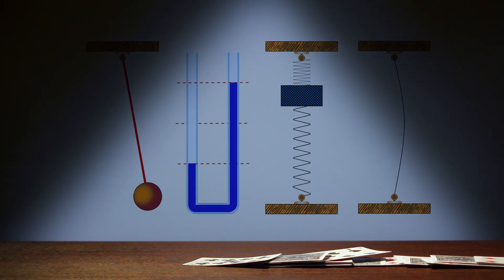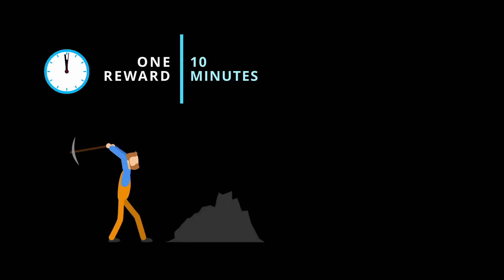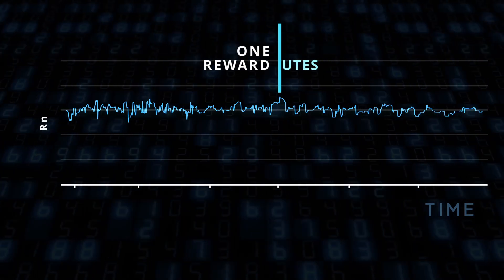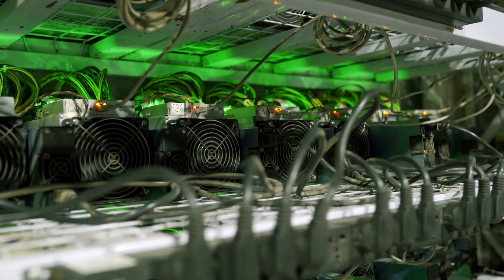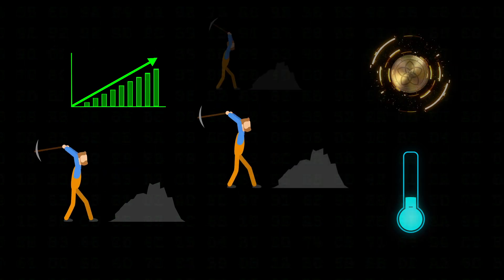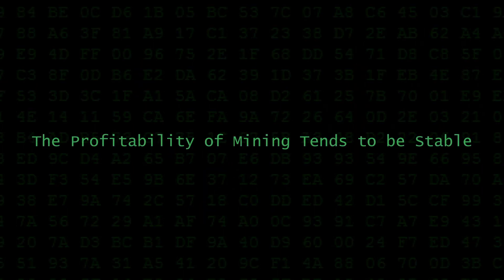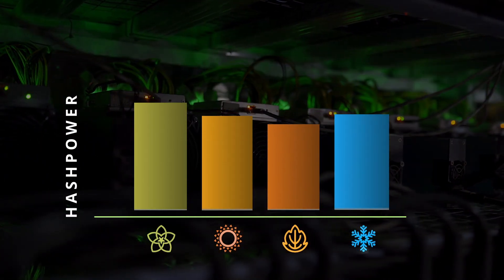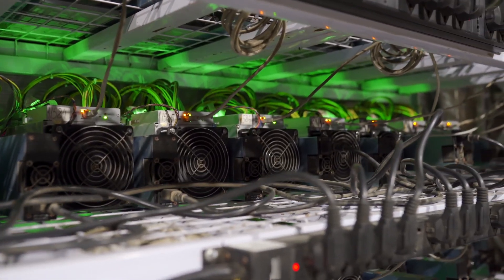Equilibrium Mechanisms | Proof of Work Coins | ERC 20 Token | Proof of Work Cryptocurrency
In this video, we will look at the equilibrium conditions of three important variables in Seasonal Tokens Economics.

- Rate of Production
- Profitability of mining
- Relative Profitability

The rate of production will tend to be stable over time because if the tokens are produced too fast, the difficulty will increase; slowing the rate of production.

And if they're produced too slowly, the difficulty will decrease; increasing the rate of production.

The profitability of mining will tend to be stable over time, because if it becomes unprofitable to mine, then miners will leave, increasing the profitability.

And if it becomes more profitable, then miners will join, decreasing the profitability.

Miners will switch from less profitable tokens to more profitable tokens. They'll stop switching when every token is equally profitable to mine.